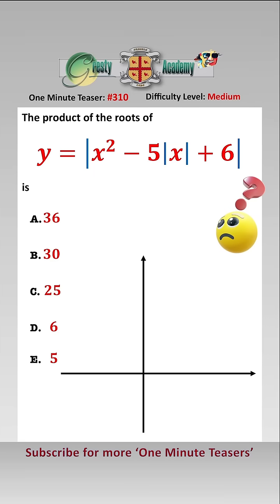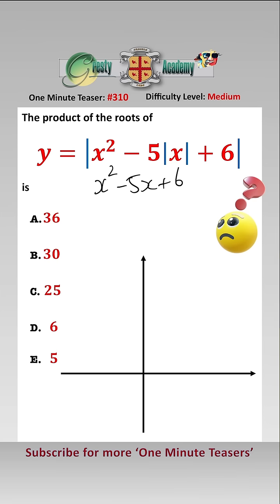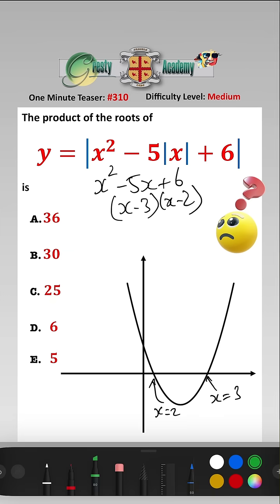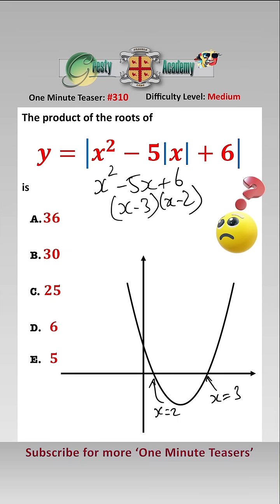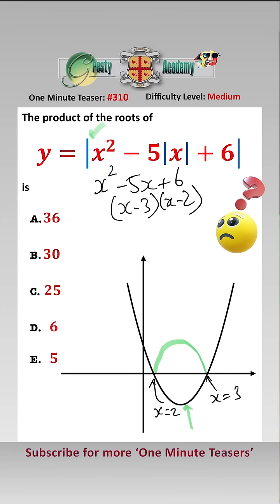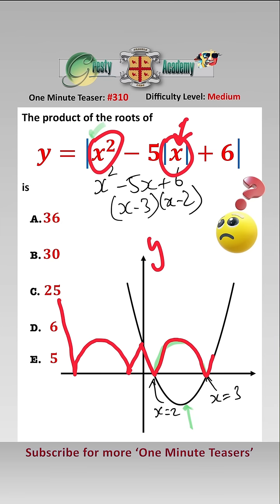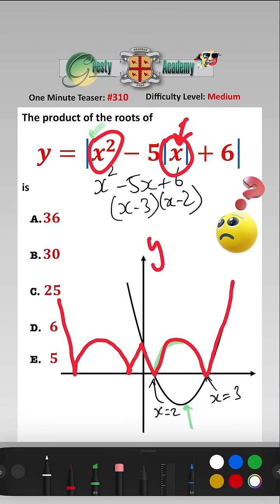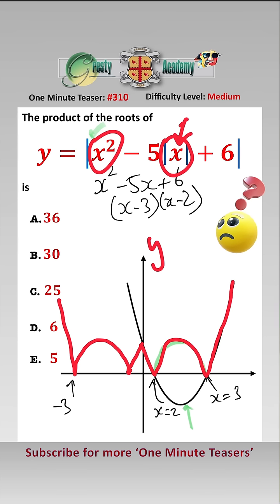Can You Find All Four Roots of this 'Modulus Quadratic'?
Gresty Academy One Minute Teaser #310: This is an intriguing little teaser and good practice at using graphical methods to help solve modulus equations  - did you get it correct?